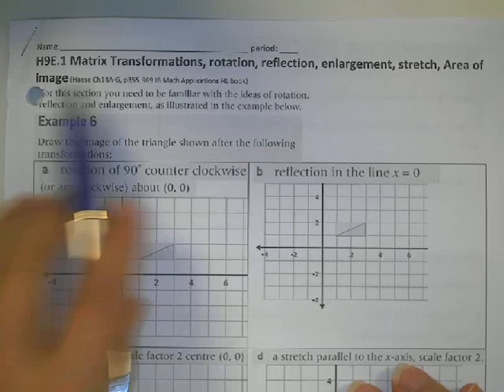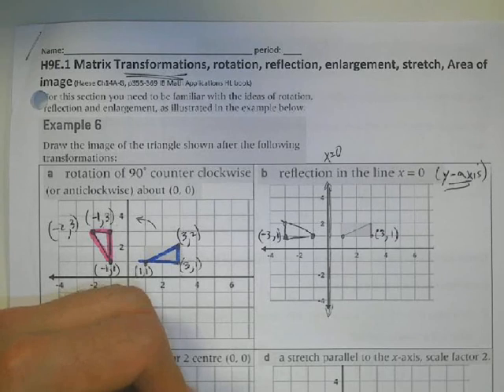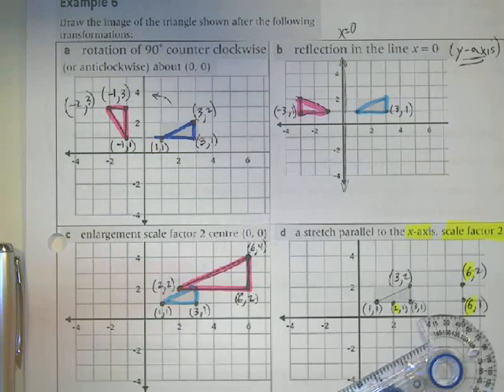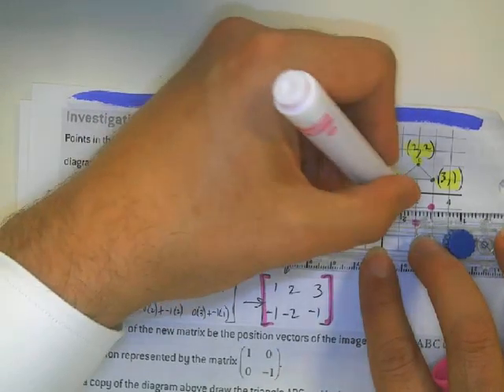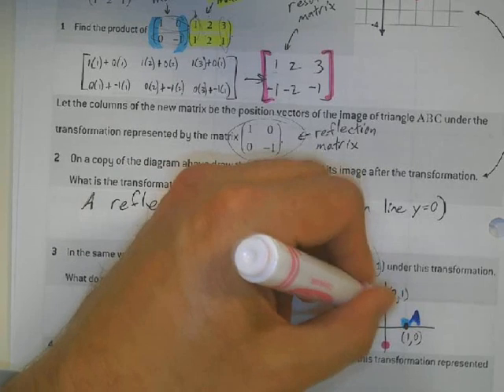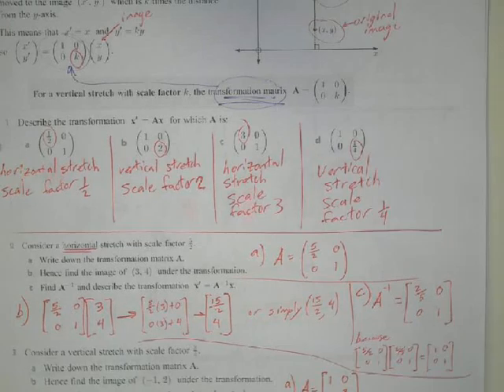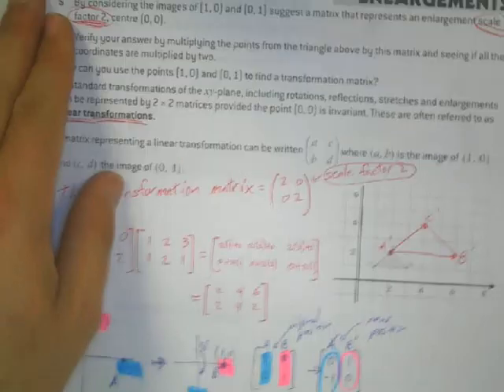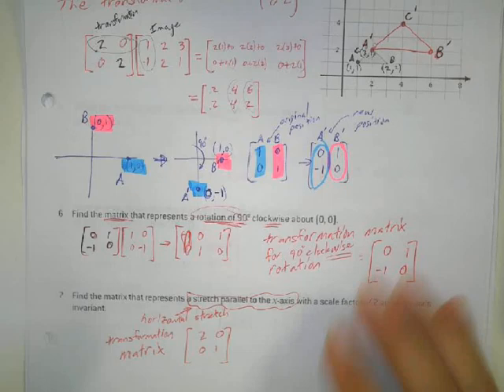H9E.1 pt1 Matrix Transformation, rotation, reflection, enlargement